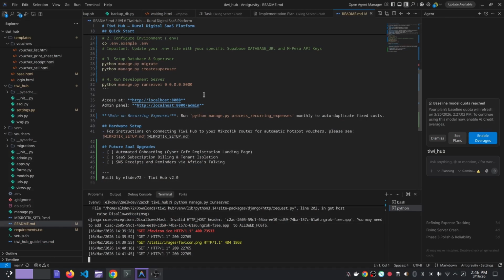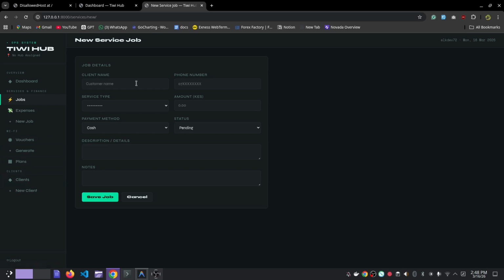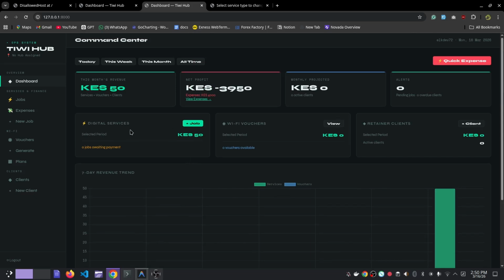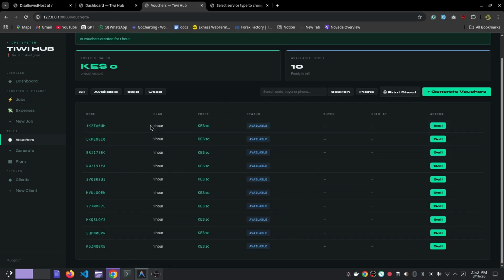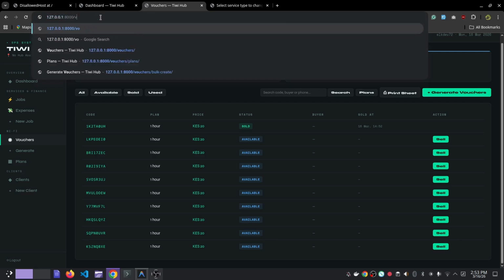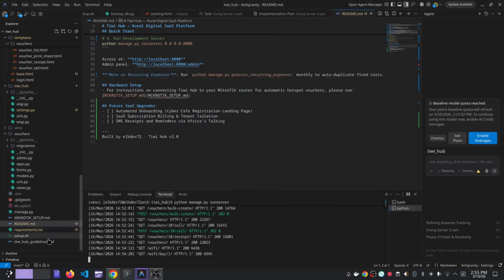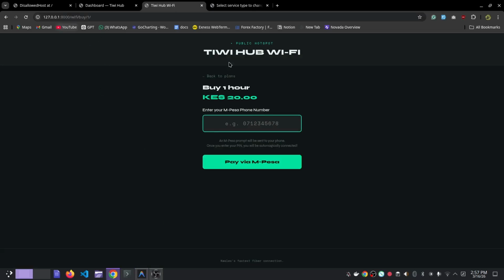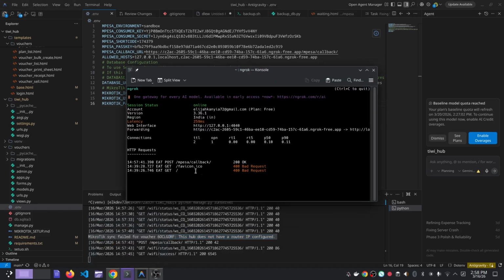Vibe Coded an ISP Management System with Captive Portal M Pesa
I vibe-coded a full ISP management system using Django, Supabase, and Claude AI — and it's actually working. 🔥

The system includes Wi-Fi voucher generation, a captive portal (that hotspot login page you see in cafes and hotels), real M-Pesa STK push payments via Safaricom's Daraja API, MikroTik router backend integration, and income/expense tracking for cyber cafes and small ISPs.

In this video I walk you through the full demo: creating Wi-Fi plans, generating and selling vouchers, live M-Pesa payment test, and how Django communicates with a MikroTik router to authenticate users automatically.

This is still a work in progress — MikroTik hardware config is next — but the M-Pesa payment flow is 100% working with a real callback confirmed at 200 OK.

0:00 Intro — Why I Built This ISP System
0:35 Vibe Coding the Project with Claude AI
1:20 System Overview (Cyber Café Dashboard)
2:00 Adding Jobs & Services (Printing Demo)
3:45 Wi-Fi Voucher System Explained
4:40 Creating Internet Plans (1hr / 24hr)
5:30 Generating & Selling Wi-Fi Vouchers
6:00 Captive Portal Hotspot Demo
7:05 Pay for Wi-Fi with M-Pesa
8:00 Using Ngrok for M-Pesa Callbacks
9:10 Safaricom Sandbox Setup
10:00 Live M-Pesa STK Push Test
10:45 Payment Confirmed — Device Gets Internet
11:15 MikroTik Router Integration
12:00 Project Wrap-Up & What’s Next